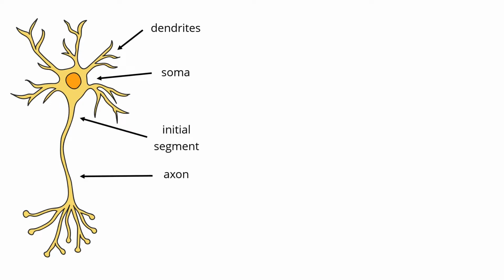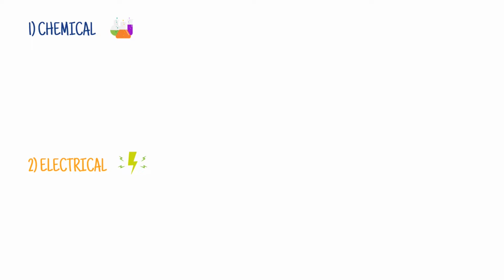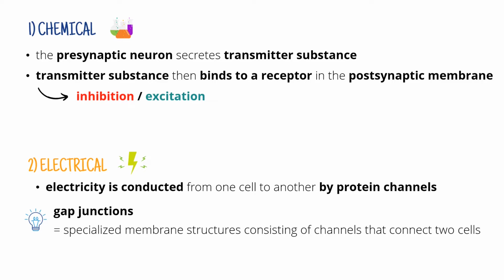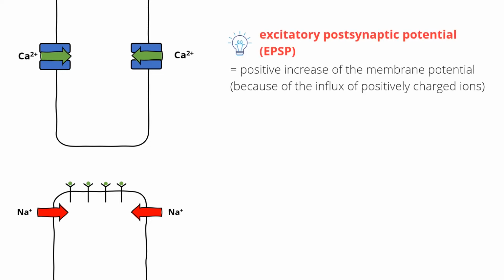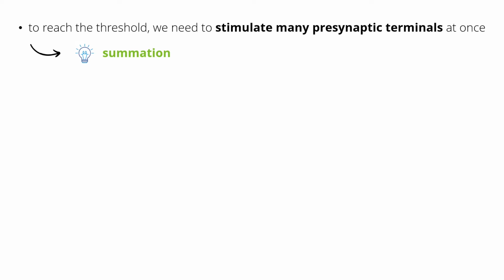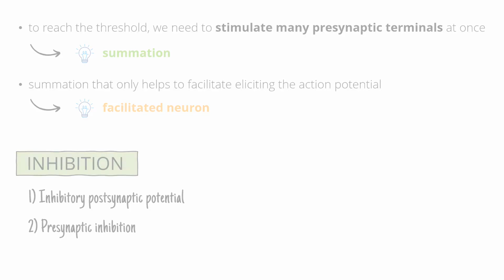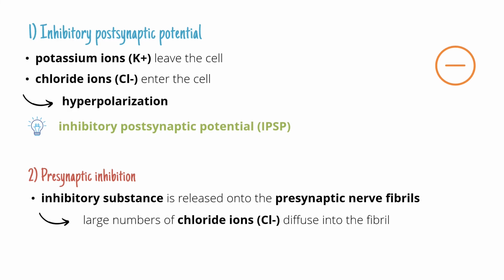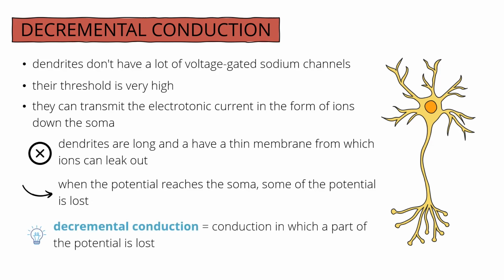Synapses for Medical Students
In this video, we are going to talk about neurons, synapses, and the action potential. We're going to look at the process in detail and explain what terms like "threshold", "presynaptic inhibition", "summation" or "decremental conduction" mean. We're also going to mention the facilitated neuron, neurotransmitters, presynpatic terminals, and much more!

0:00 Introduction
0:11 Neuron
1:47 Types of synapses
3:24 Synapse in detail
5:35 Summation
6:15 Facilitated neuron
6:42 Inhibitory synapse
8:39 Decremental conduction
9:52 Outro

Perfect for medical students preparing for medical exams or everyone interested in physiology!